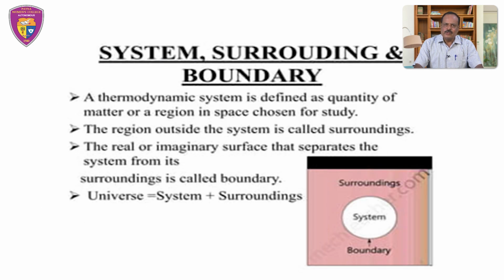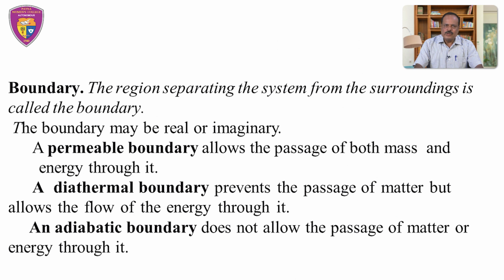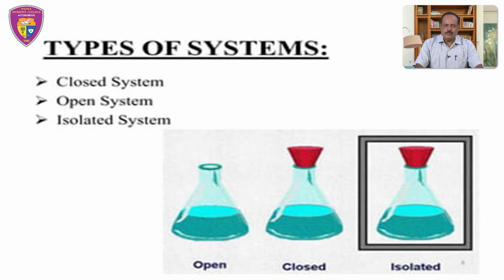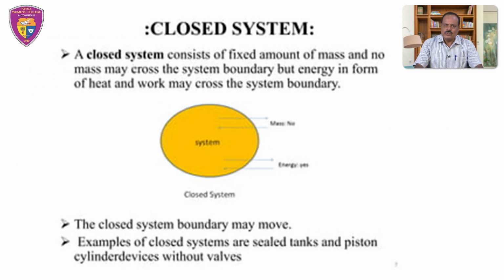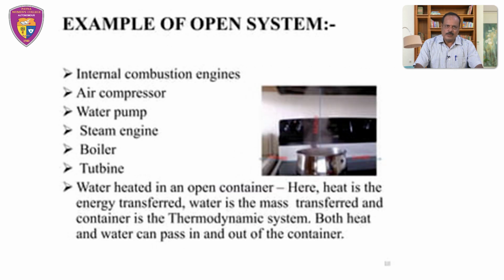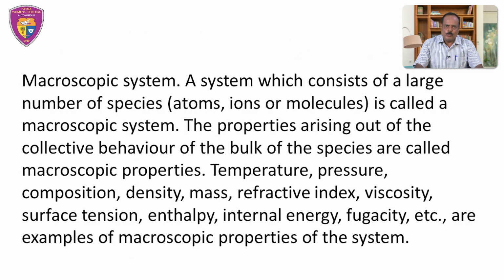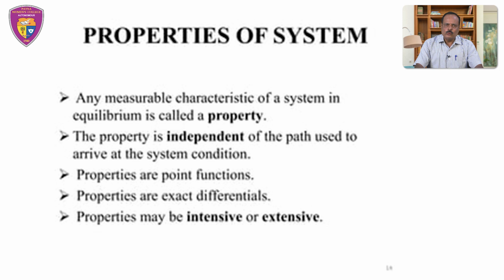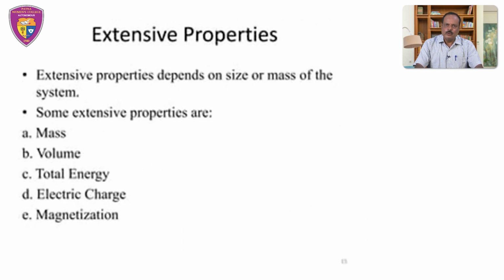Thermodynamics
Dr. Ashish Kumar,
Assistant Professor,